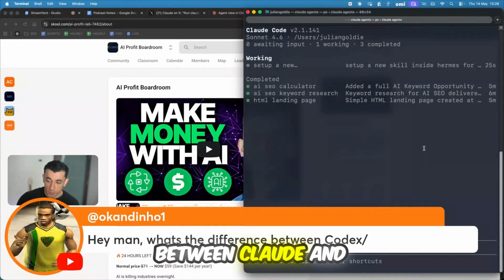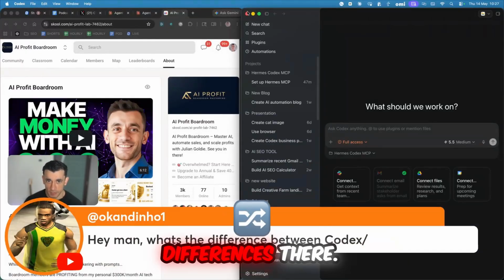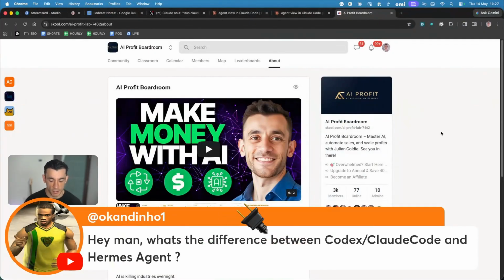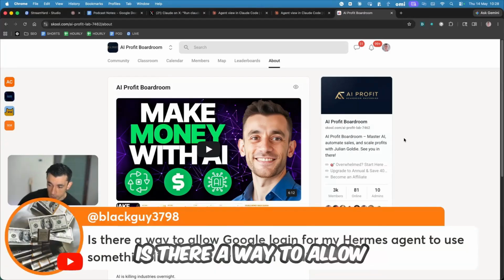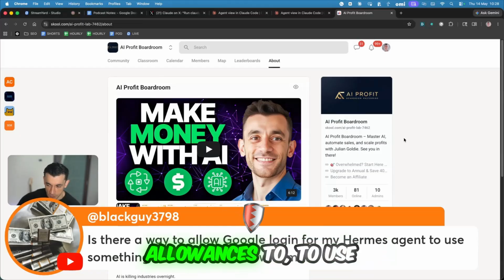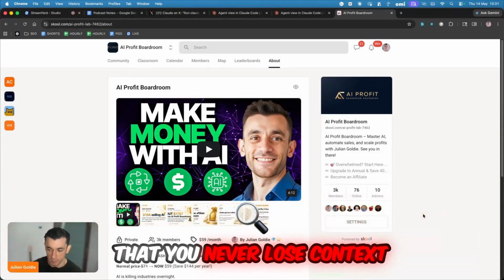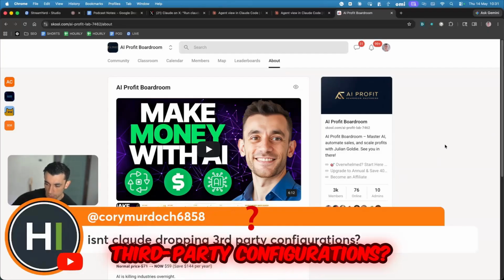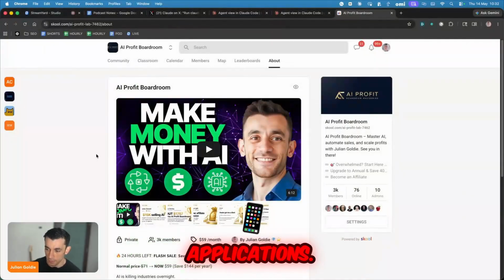Claude vs. Codex vs. Hermes: Which AI Agent Wins?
Claude, Codex, and Hermes differ greatly. Claude excels at autonomy and workflow. Codex can be costly to run daily. Hermes allows open source freedom. It offers more customization options. You can even use free API keys. Switch between tools as needed. Manage agents from your phone. Use Obsidian to sync your context. Claude handles front-end tasks well. Hermes competes strongly for coding. Choose based on your specific needs.